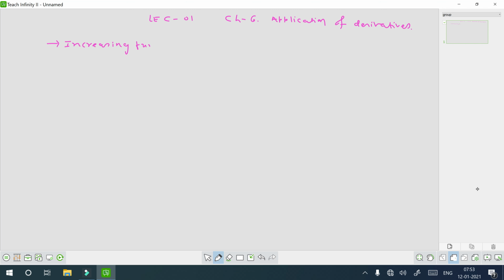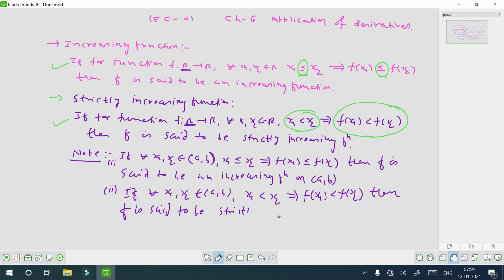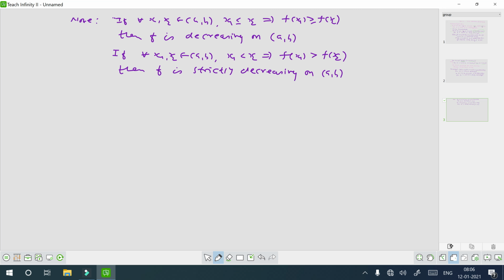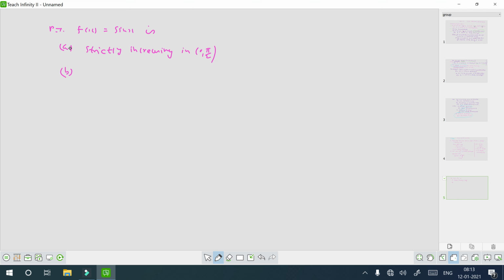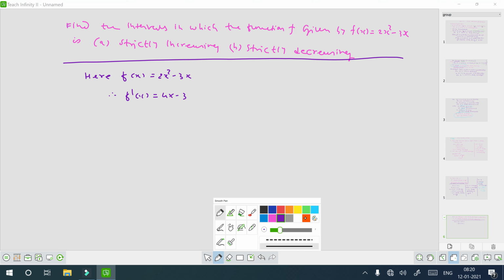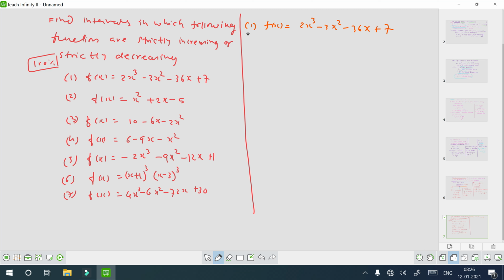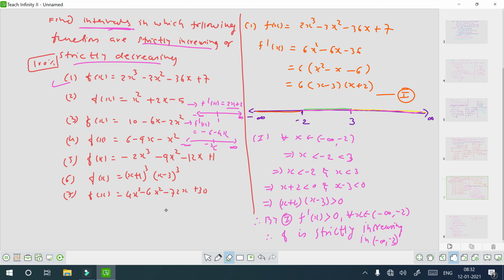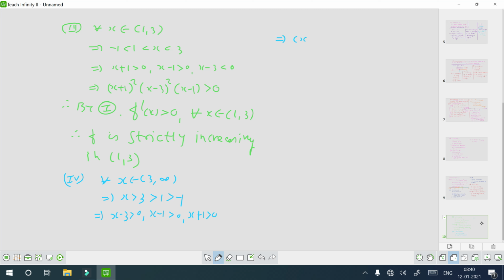MATHS: STD-12TH | CH-6 | LECTURE#1 ( ENG .MED)